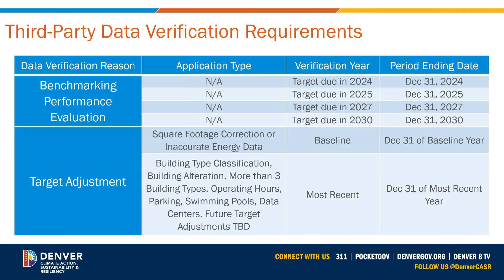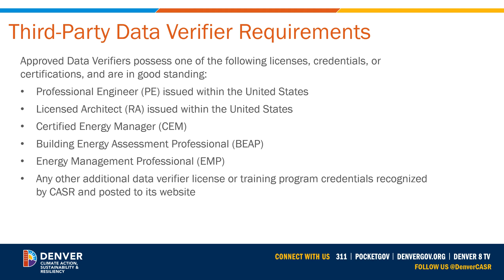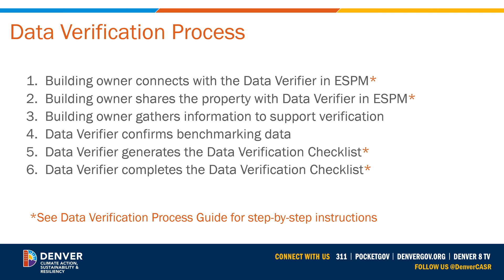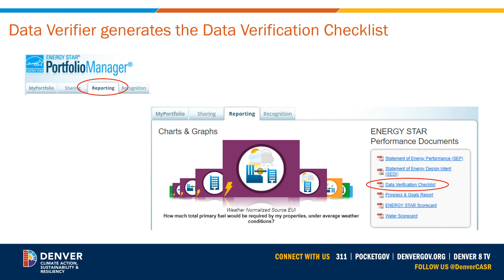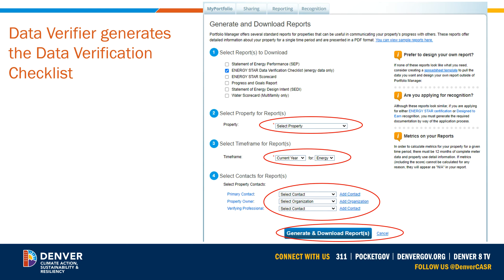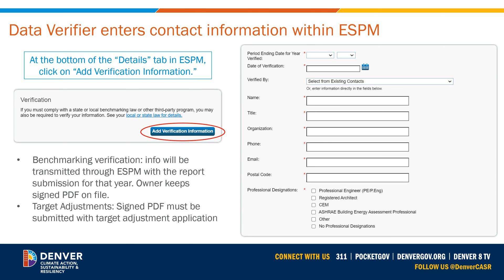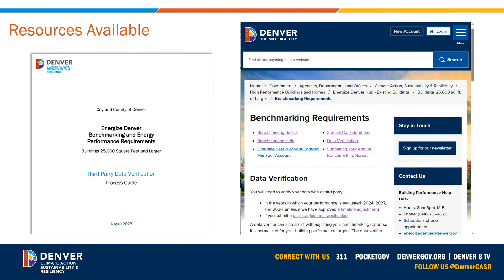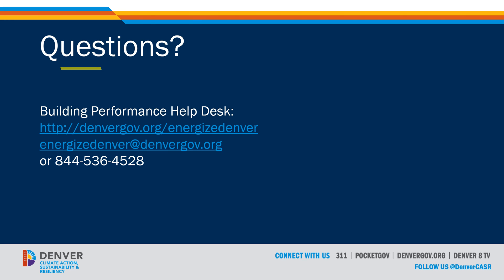Data Verification Process For Data Verifiers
This video explains the data verification process for data verifiers. It goes over 1) When and why a building needs data verification 2) Step by step instructions on the data verification process highlighting what data verifiers need to do in order to correctly verify a building's data in compliance with the Energize Denver requirements.

Speaker: Ivan Nunes